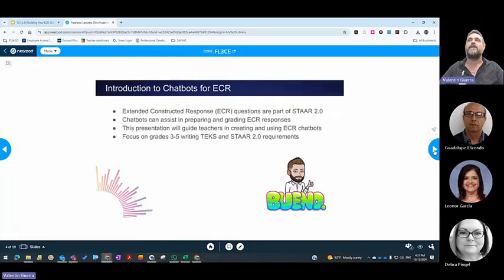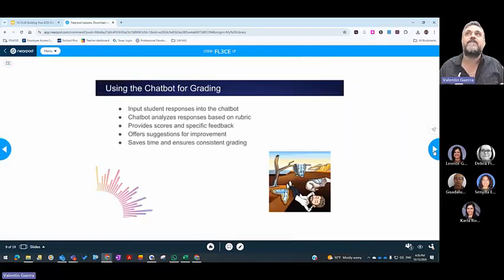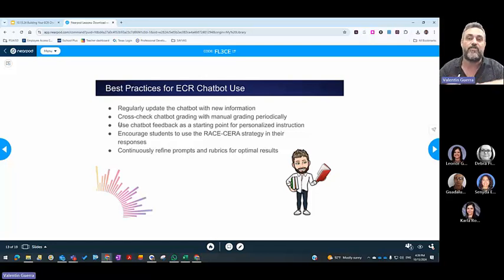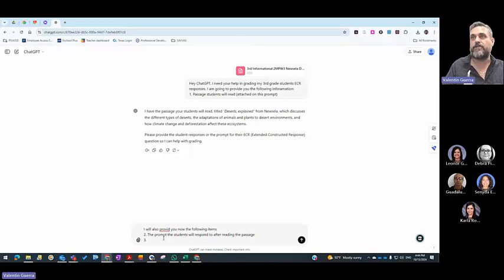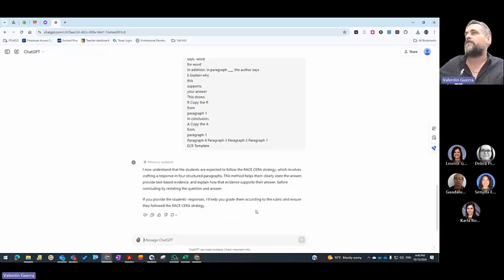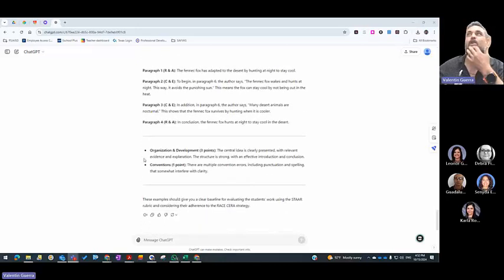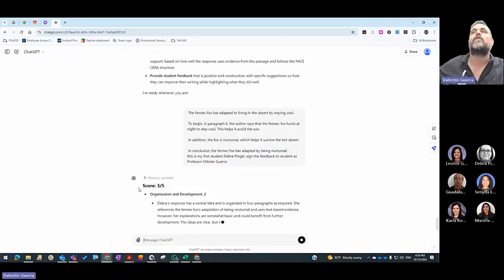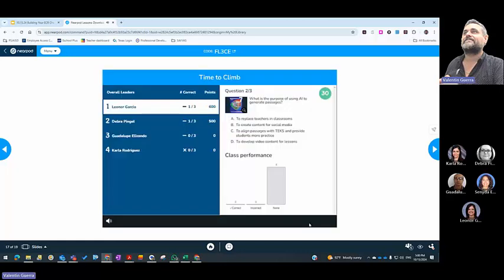Building Your ECR Chatbot Using the Power of ChatGPT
In this session, educators learn to create and utilize a chatbot for grading Extended Constructive Response (ECR) answers in grades 3-5, leveraging AI to streamline the assessment process. The presentation covers the importance of aligning chatbot prompts with Texas Essential Knowledge and Skills (TEKS) and offers strategies for providing constructive feedback to enhance student writing skills.